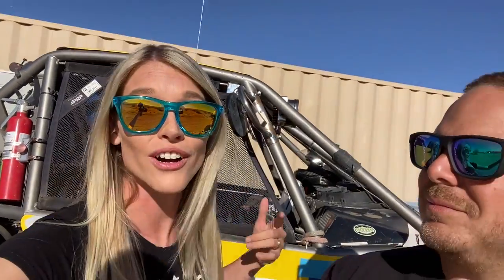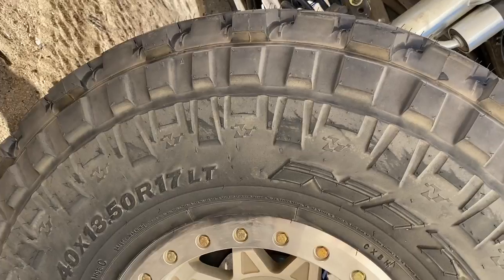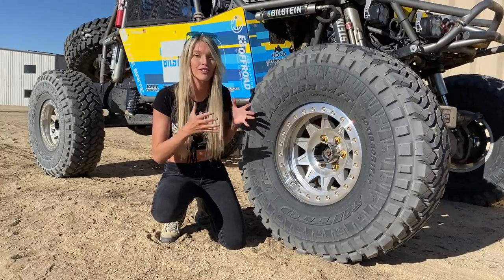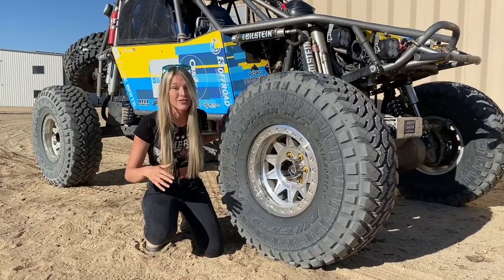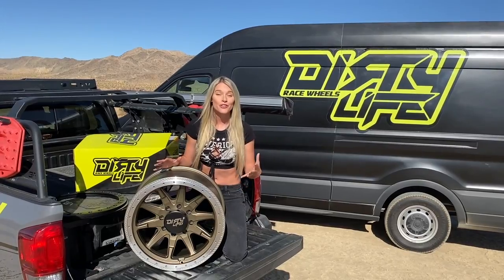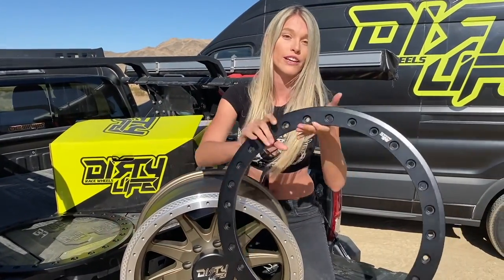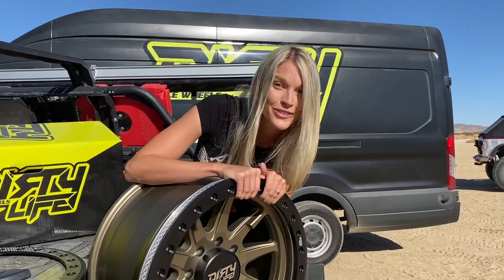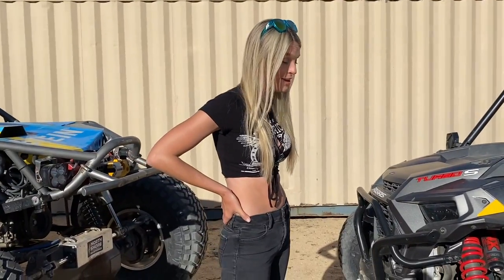WE SWITCH TO A NEW TIRE BRAND?! Which One & Why!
We switch to a new brand of off roading tire and take to the trails to test their performance off road and in the rocks!